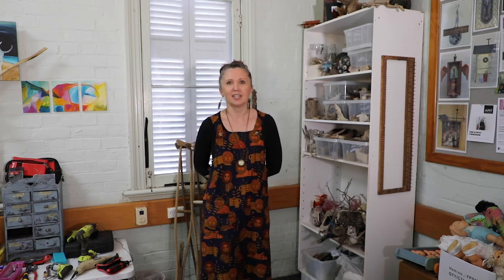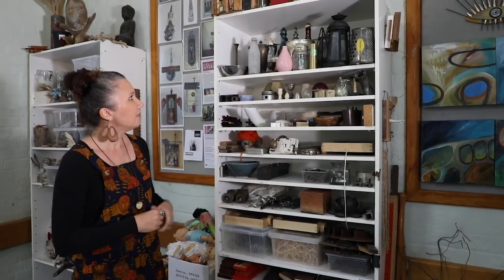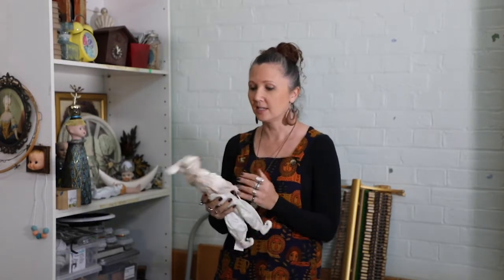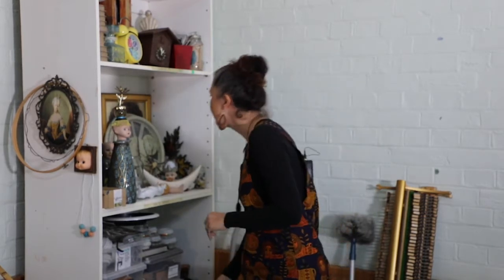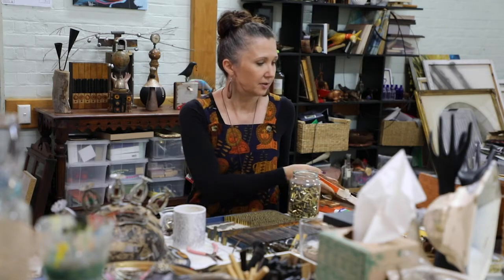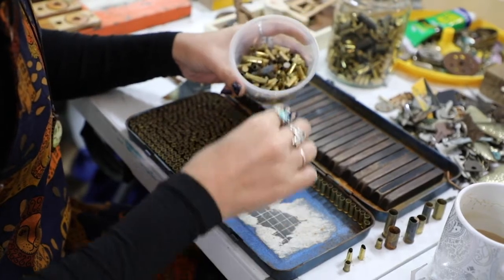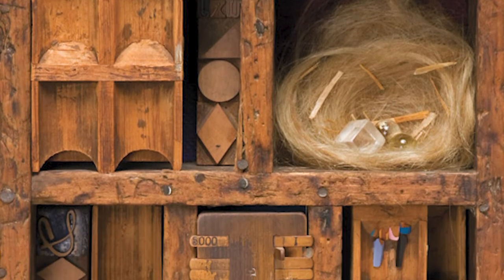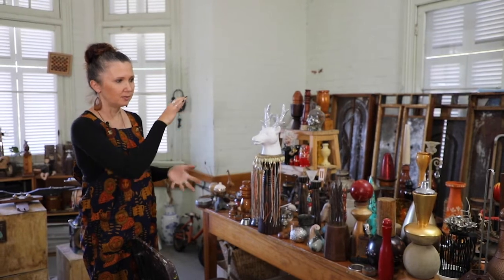engAGEing through ARTing | Nora Hanasy Studio Tour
We explore the whimsical art studio of local artist, Nora Hanasy, who lives and works as an artist and visual arts educator here in Rockhampton.
Featuring an eclectic collection of natural materials, pre-loved items, discarded treasures and much more, we get an inside look into Nora’s creative processes in the studio as a working assemblage artist.

This episode is part of Rockhampton Art Gallery's ENGAGEing through ARTing program. ENGAGEing through ARTing is a creative development program, focused on aging community needs across the spectrum of creative participation, learning and social interaction with Rockhampton Art Gallery. The program aims to upskill and develop capacity, facilitate exploration of personal creativity, provide public access to visual art and creative expression, build connections and foster social cohesion. These aims will be achieved through offering a variety of engaging talks, tours, workshops, films and excursions! ENGAGEing through ARTing is supported by the Queensland Government, Department of Communities, Disability Services and Seniors.